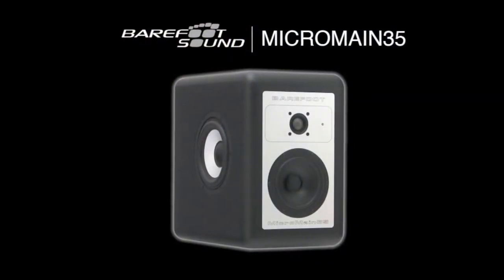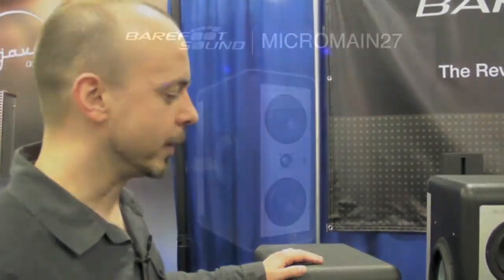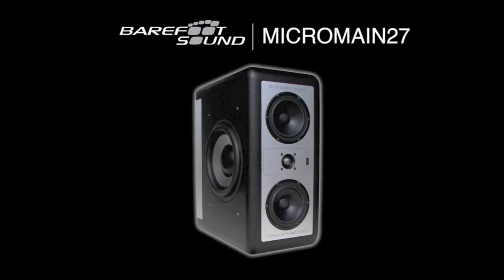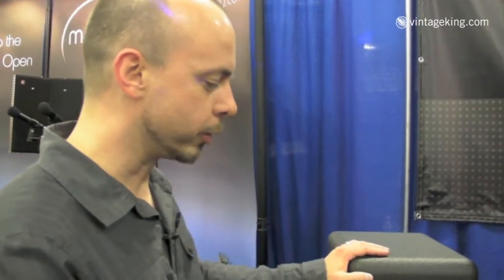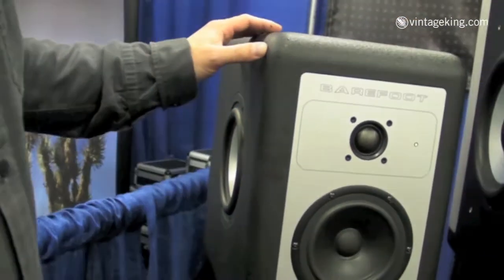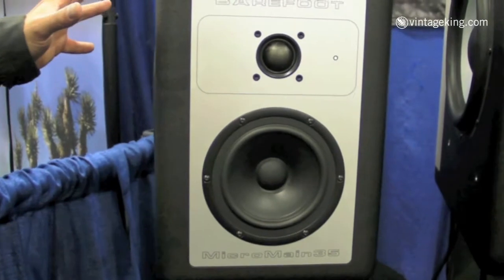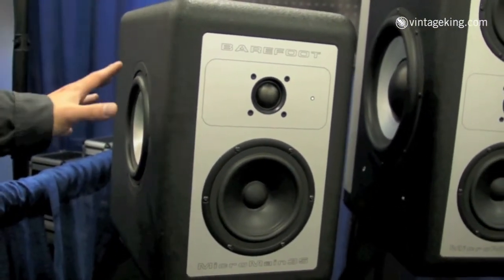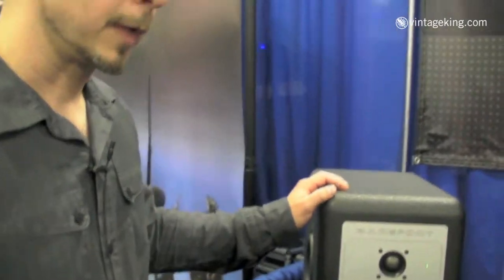Barefoot MicroMain35 | VintageKing.com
Following in the footsteps of the MicroMain27, the new MicroMain35 brings revolutionary Barefoot three-way technology into an even more compact enclosure. Dual force canceling 7" subwoofers, a 5" midbass driver and 1" dome tweeter are fused seamlessly into a single source. In just a few years Barefoot Sound has built a reputation for groundbreaking technological innovation executed with uncompromising quality and performance. Barefoot monitors are known for delivering a legendary combination of deep sonic clarity and effortless translation. The MM35 lives up to everything you would expect from a Barefoot.